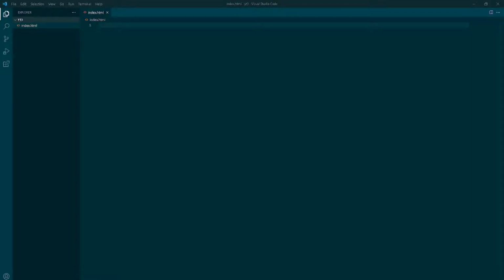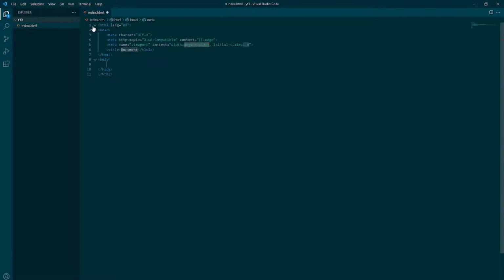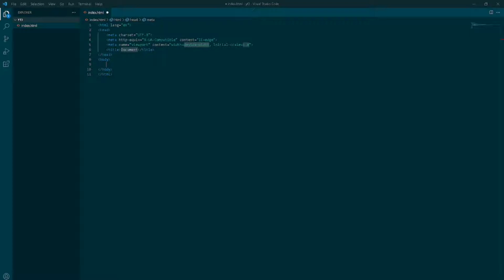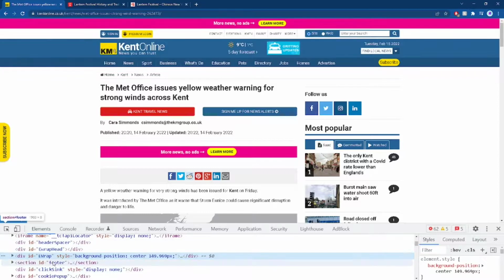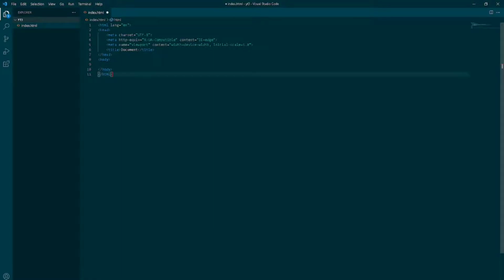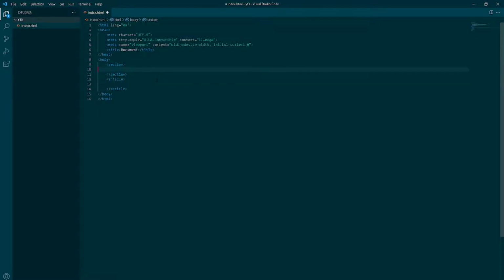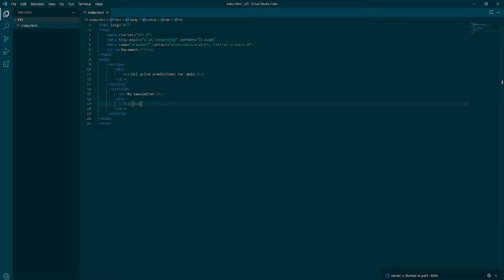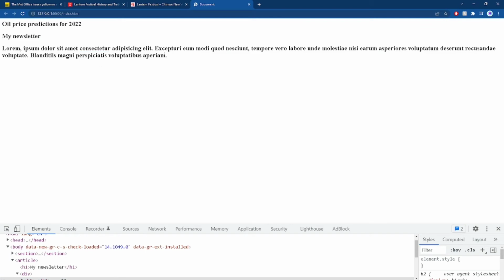Html and css tutorial (web dev simplified 2022) // Ep3 Divs sections and articles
Html and CSS tutorial (for beginners/noobs) 2022 // Ep2 writing text within our page

This is the beginning of a free course on HTML and CSS

In this video, I will explain the uses of articles sections and divs and how they differentiate.

I have a lot of experience in freelance website building and I'm going to take you on a journey to teach you the way I would've loved to be taught

At the end of this course, you should have all the weapons in your toolbox required to build a website from any website.

Let me know if you have any problems during following the tutorial and leave any suggestions for future videos in the comments.

Take care guys and I hope to see you at the next one Kudos!